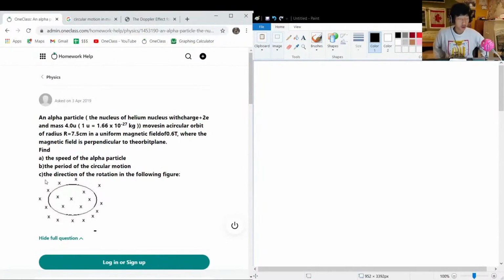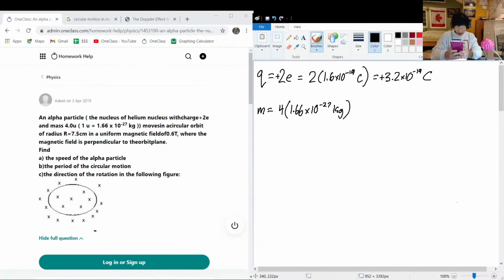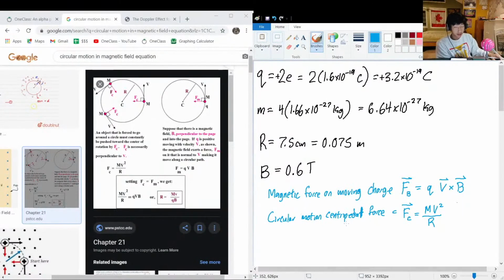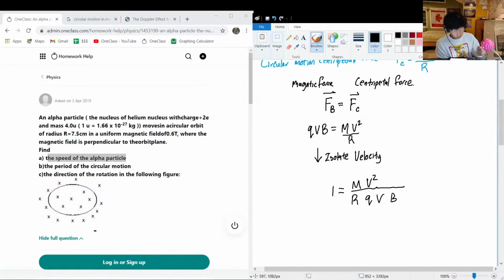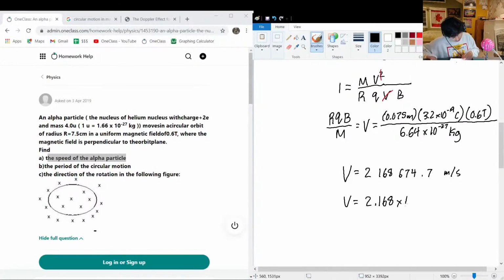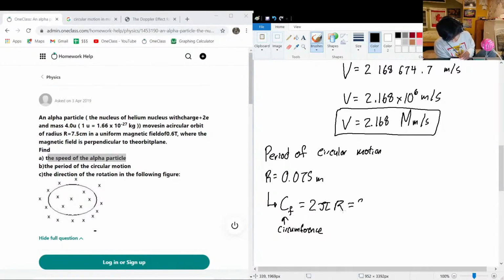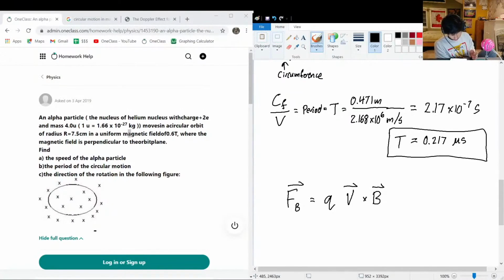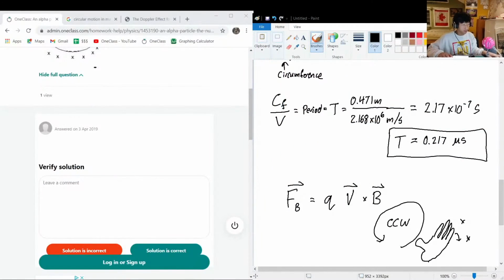An alpha particle the nucleus of helium nucleus withcharge+2e and mass 40u 1 u = 166 x 10-27 k